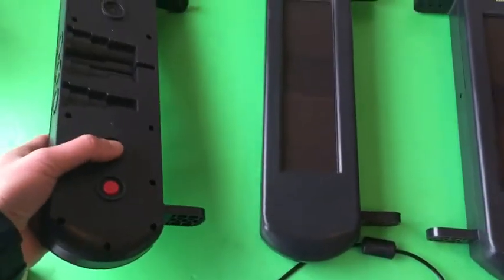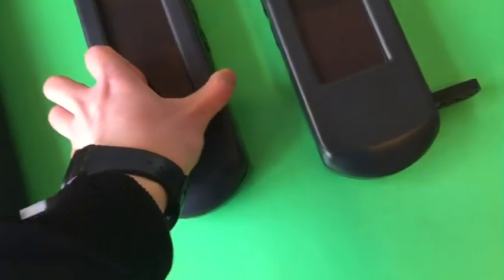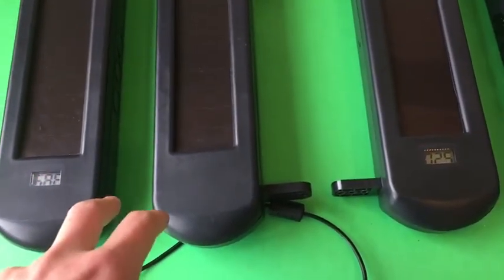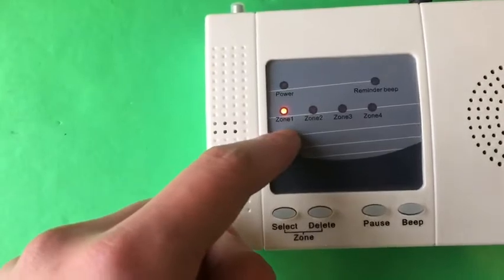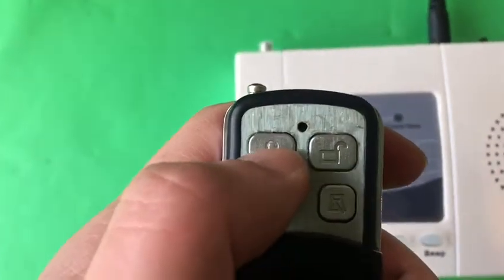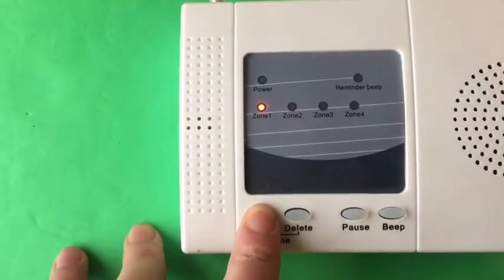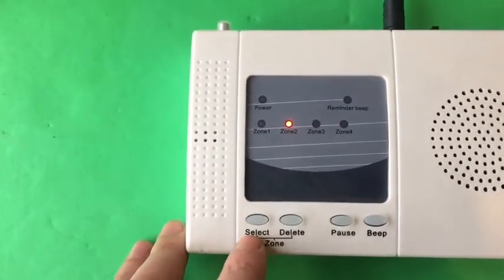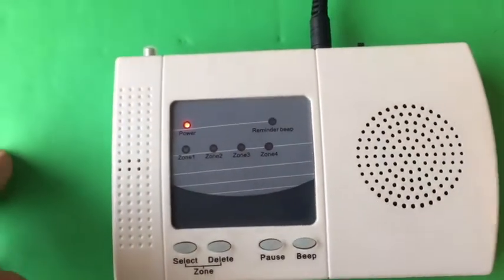SETUP(MFR+Q3)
How to connect addtional solar 3 beam sensors to the MFR receiver.